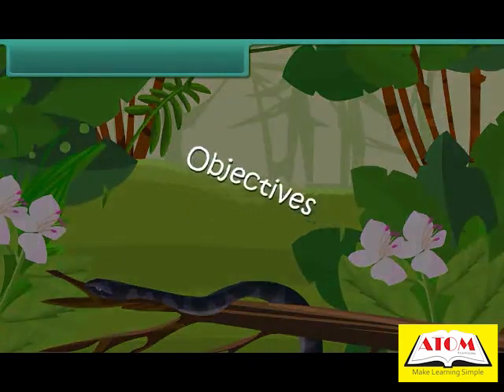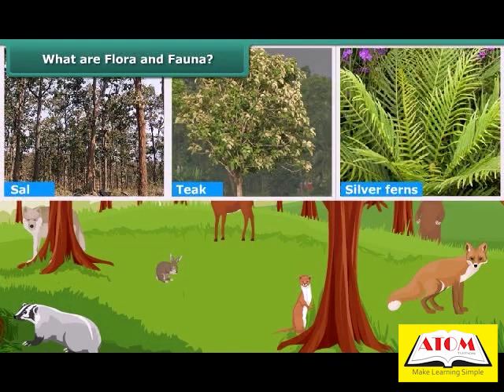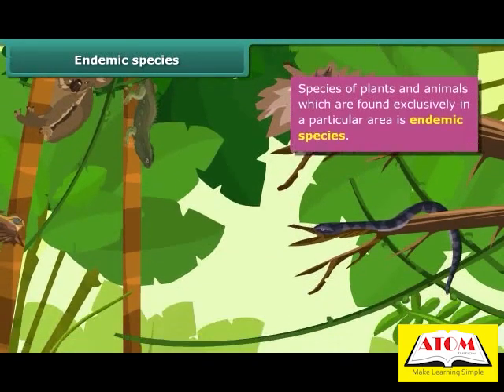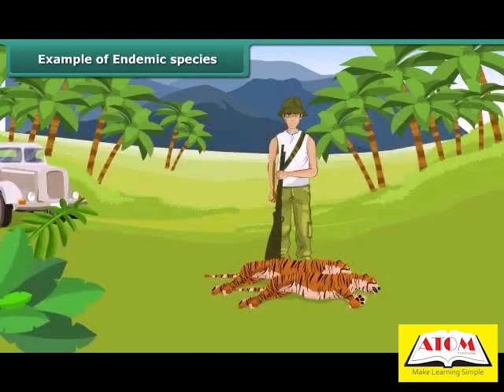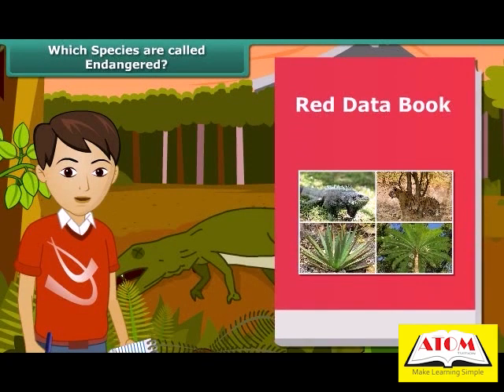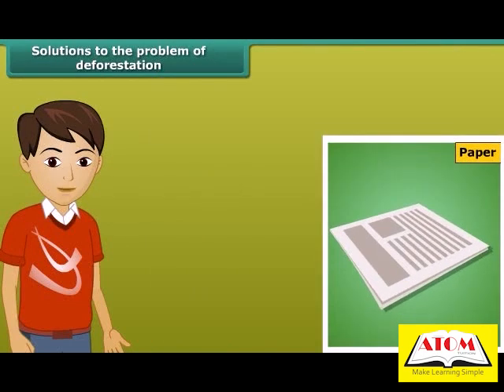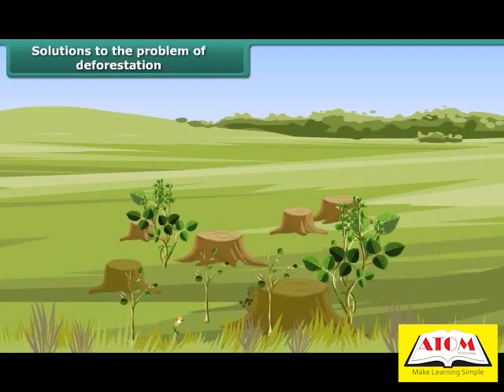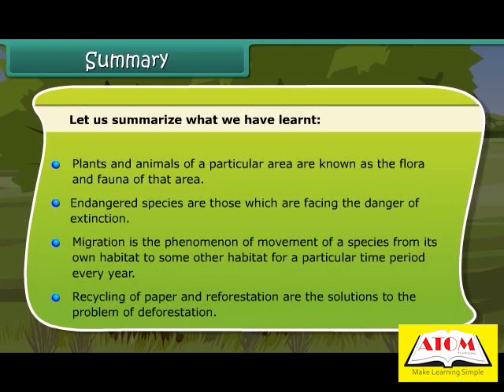8th- science english- Conservation of Plants Animals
The threat to all living organisms is increasing day by day all thanks to several human deeds. However, it is time for us to realise how important it is to conserve our planet called the earth. Let us understand the importance of conserving plants and animals that share this planet with us.